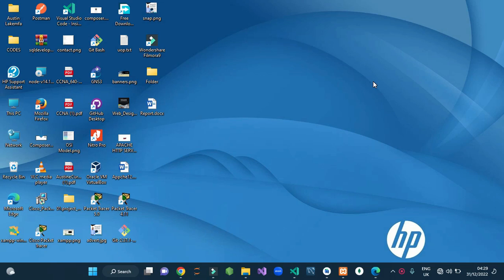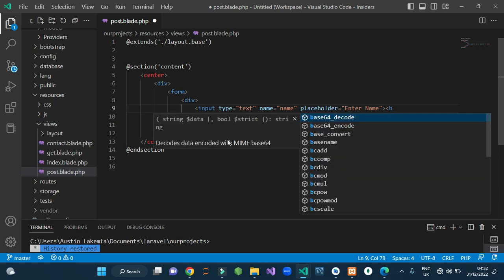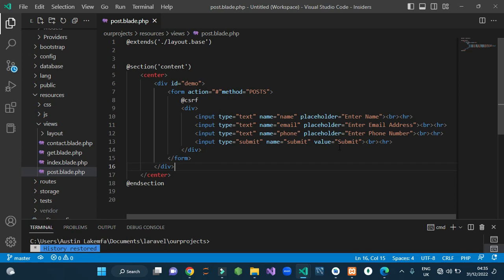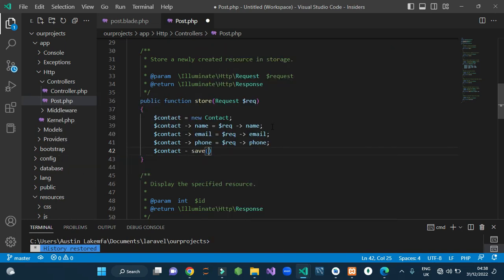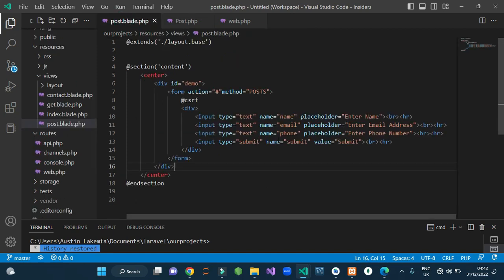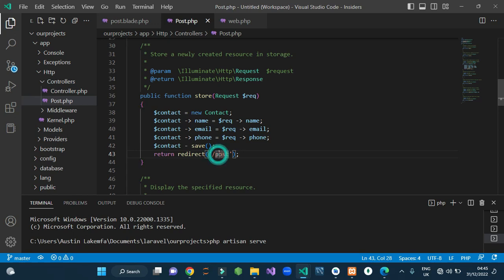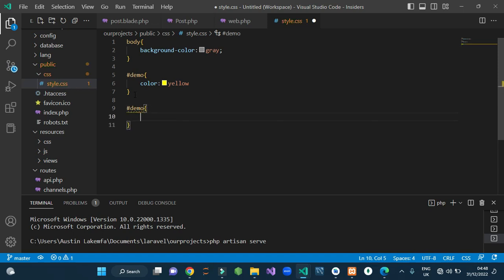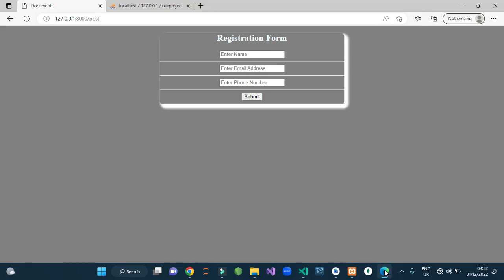Inserting Into Our Database Using Laravel